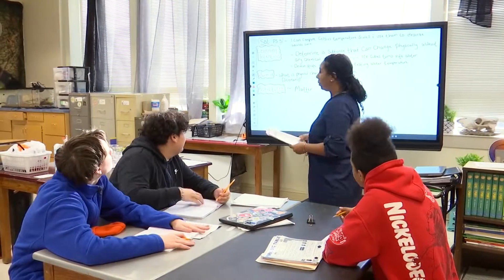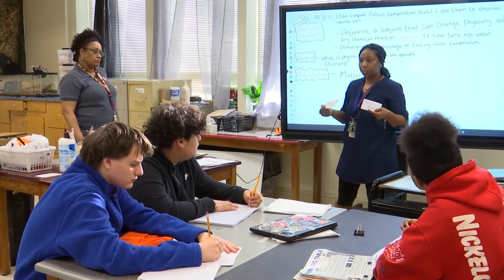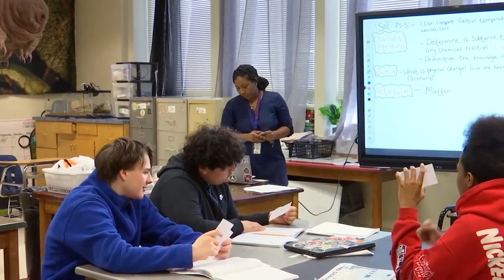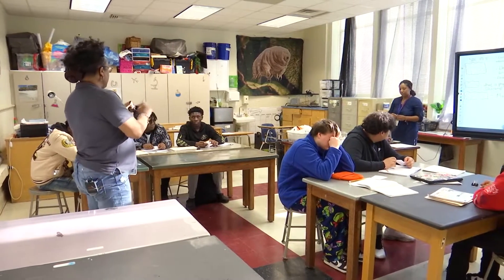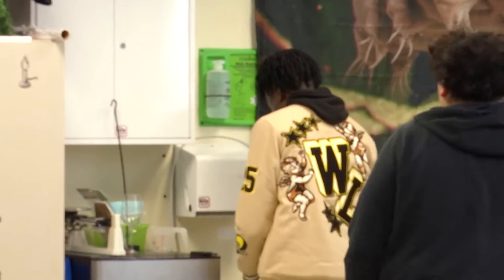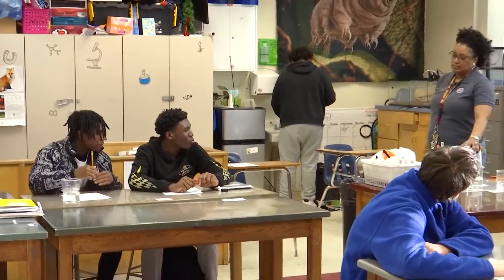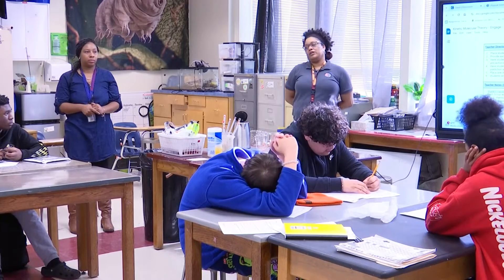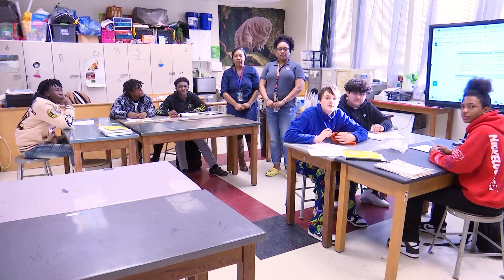Henrico Learning Today - Academy at Virginia Randolph - January 26, 2024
HCPS TV visited Dorothea Martin's Physical Science class where they did a quick experiment using thermometers.